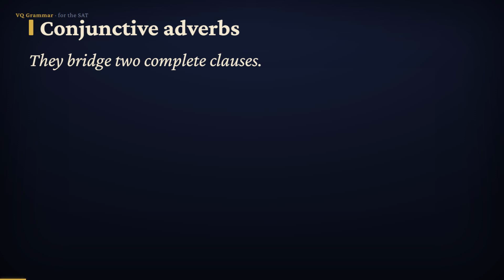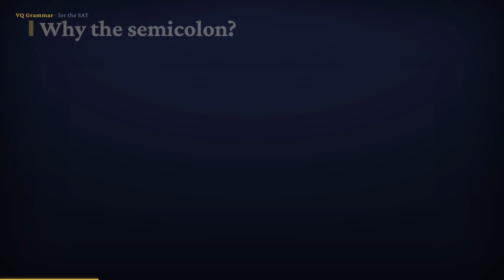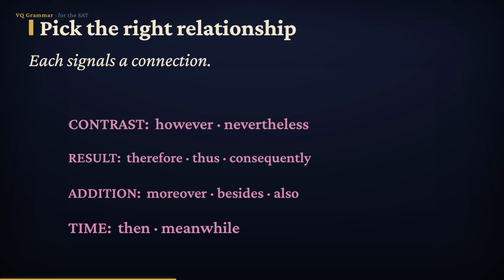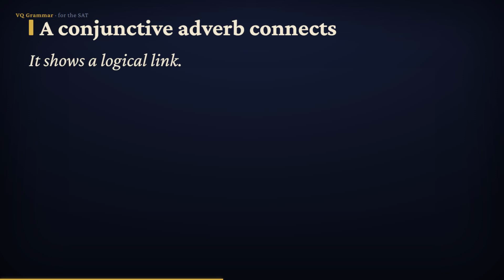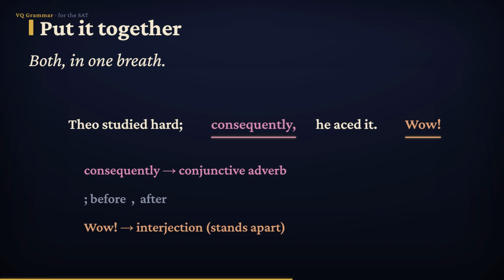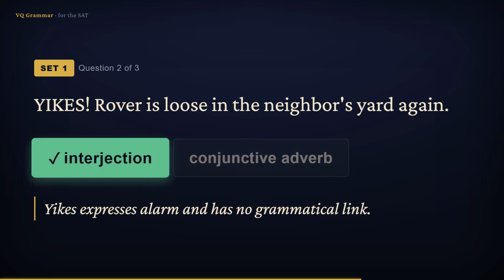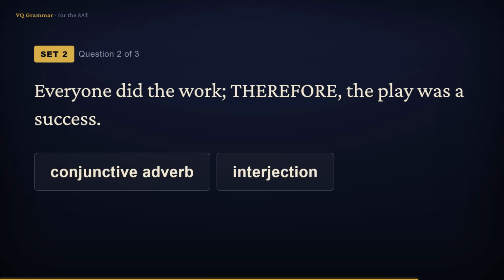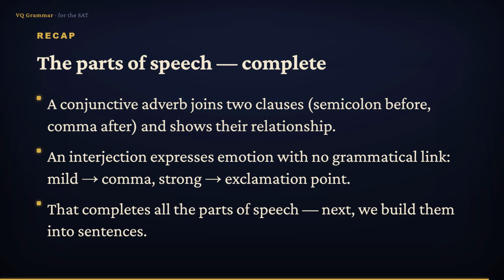Grammar Grade 11 | Ch. 1, Lesson 12 — Conjunctive Adverbs and Interjections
CHAPTER 1: PARTS OF SPEECH — LESSON 12: CONJUNCTIVE ADVERBS AND INTERJECTIONS
The last two parts of speech, and a study in contrast. A conjunctive adverb is a heavy-duty connector — it joins two complete clauses and labels how they relate (however, therefore, moreover, then), usually with a semicolon before it and a comma after. An interjection is the opposite: a burst of pure emotion (yikes, oh, whew) with no grammatical link to the sentence at all — a comma if it's mild, an exclamation point if it's strong. With these two, you complete Chapter 1 and every part of speech.

• What a conjunctive adverb is — a connector that joins two complete clauses
• The relationships they show — contrast, result, addition, sequence
• What an interjection is — emotion with no grammatical link
• The delete test that proves a word is an interjection
• How to tell the two apart, plus 6 worked practice questions

• Conjunctive adverb joins two clauses: clause ; however, clause
• It labels a relationship: result, contrast, addition, sequence
• Interjection just adds feeling: comma if mild, ! if strong
• If you can delete it and the sentence still stands, it's an interjection

Chapters
0:00 Introduction
0:16 The conjunctive adverb
1:06 What relationship does it show?
1:48 The interjection
2:33 Telling them apart
3:16 Practice Set 1
4:18 Practice Set 2
5:18 Recap: two connectors, two jobs